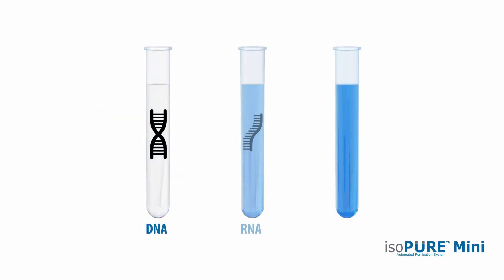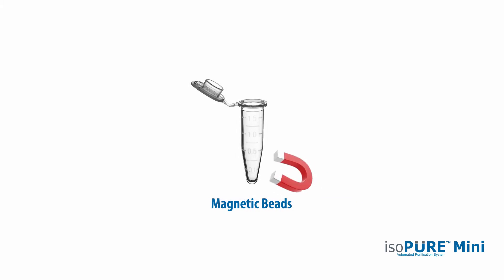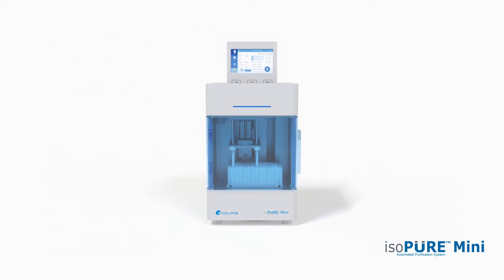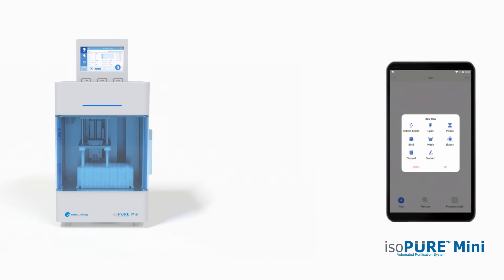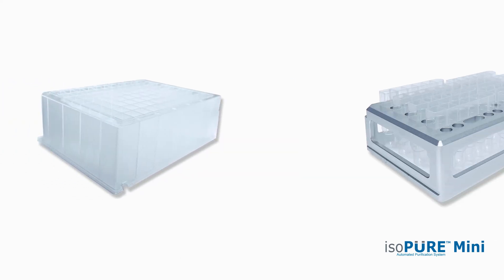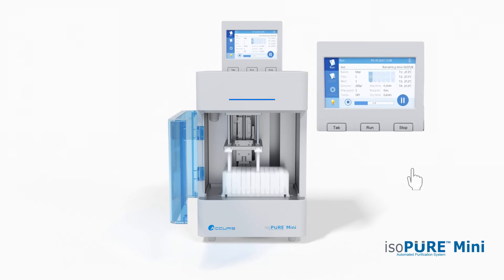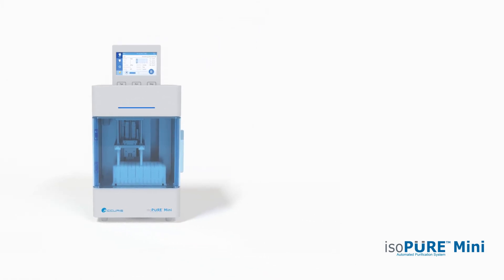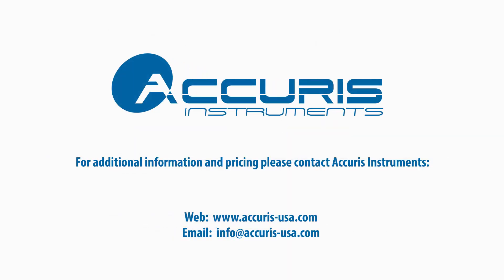IsoPure™ Mini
The new Accuris IsoPure Mini improves processing efficiency and results for labs doing magnetic bead-based purifications. The capacity to process 16 samples is ideal for low to medium throughput work. We also offer the IsoPure 96 for high throughout applications.